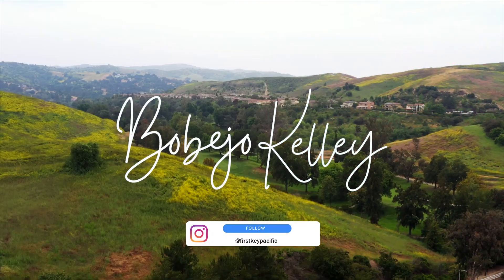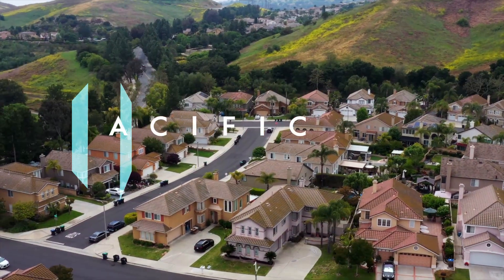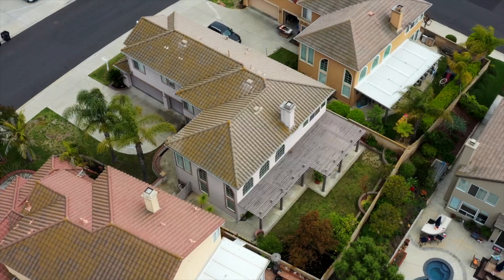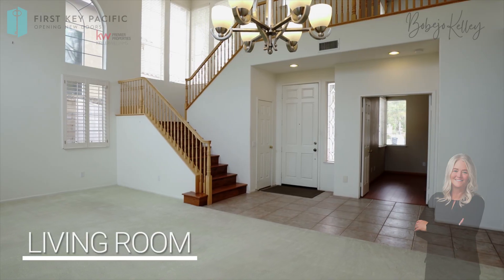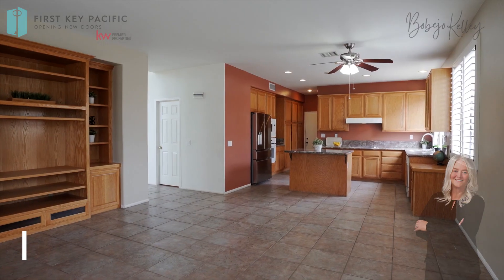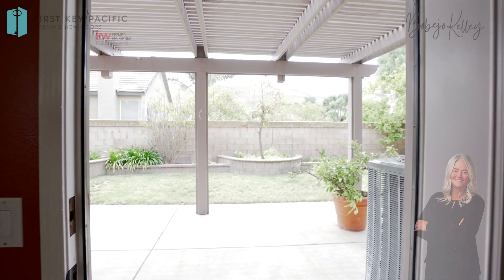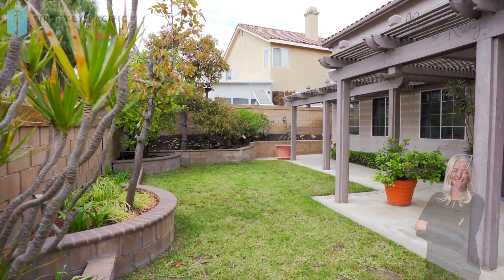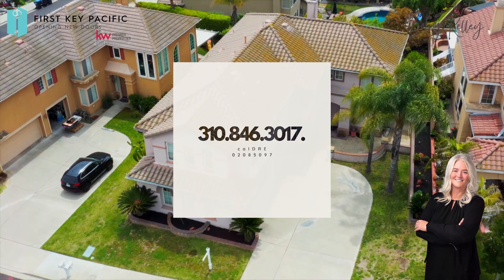Unveiling the Ultimate Property Showcase | Full Video Tour with Animated Overlays, Voice Over, Audio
Prepare to be amazed as we combine stunning visuals, animated text overlays, a professional voice-over, and a custom soundtrack, creating a truly immersive experience like no other.

Whether you're a potential buyer, a real estate enthusiast, or simply someone who appreciates exceptional homes, this comprehensive video tour is designed to leave you in awe. Witness the property's grandeur and envision the possibilities that await you within its walls.

Join us as we redefine the art of property presentation through captivating visuals, animated overlays, a professional voice-over, and a custom soundtrack. Don't miss out on this ultimate property showcase—hit play now and embark on a truly immersive experience.